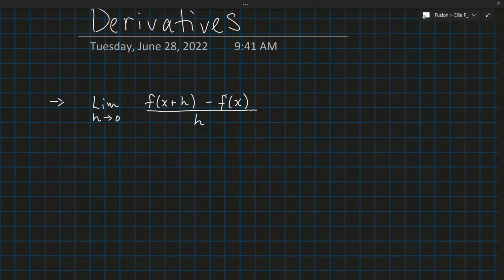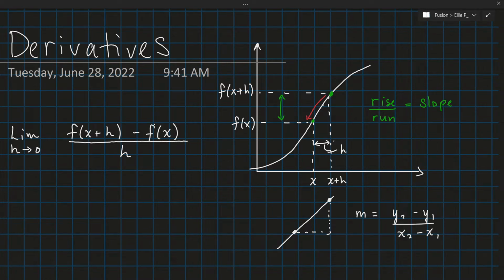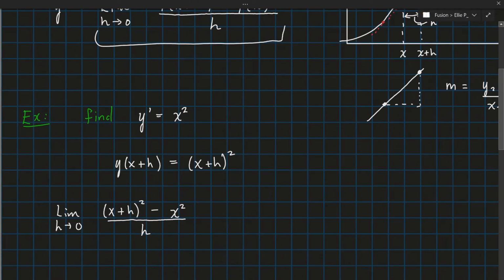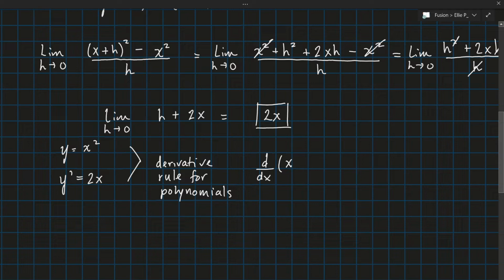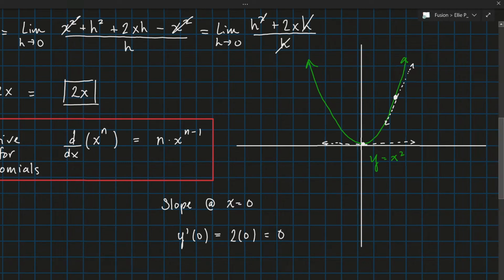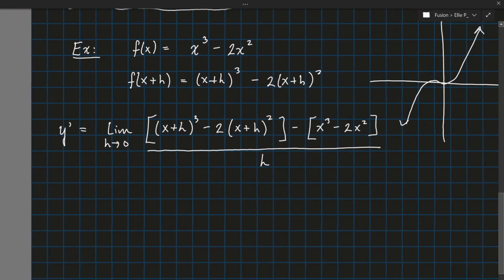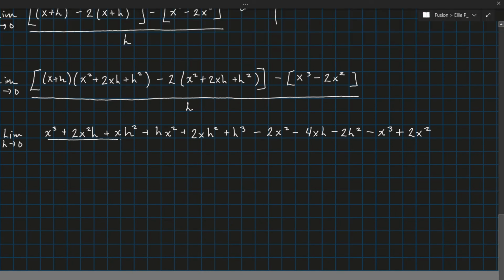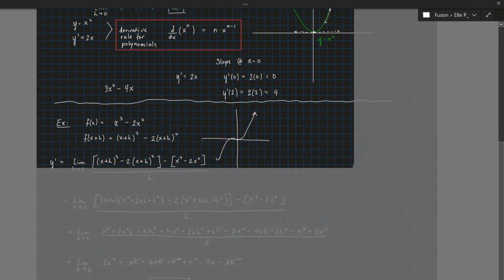Meromorphic Teaches the Limit Definition of a Derivative